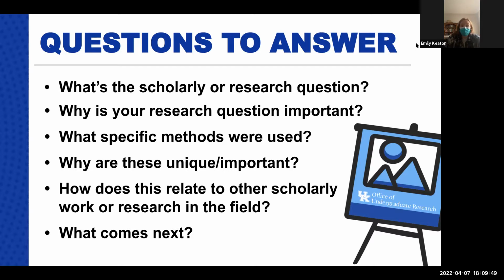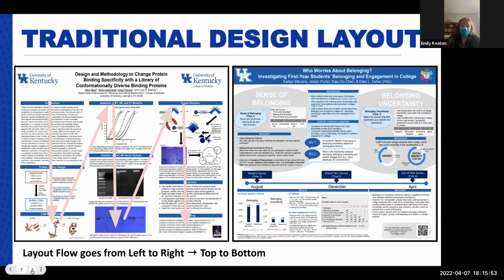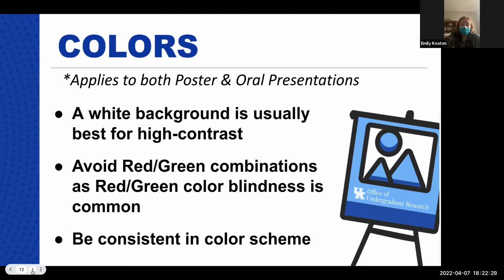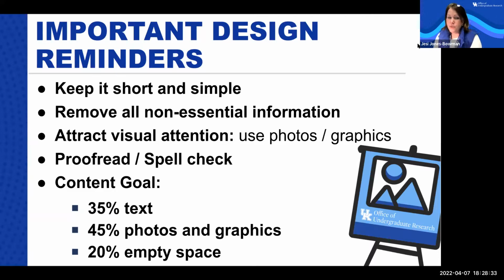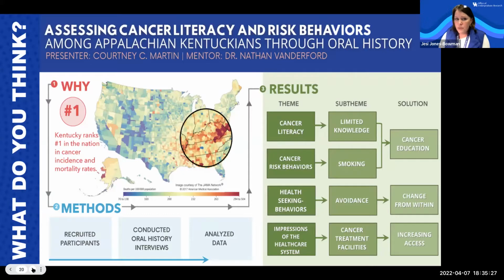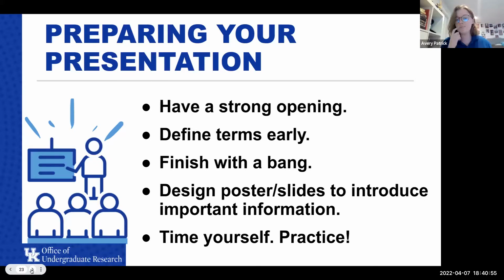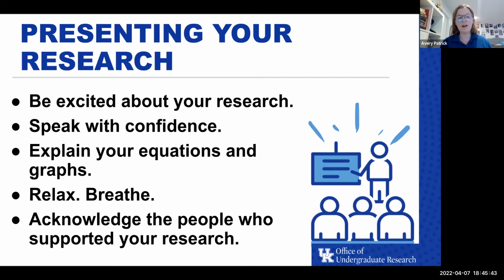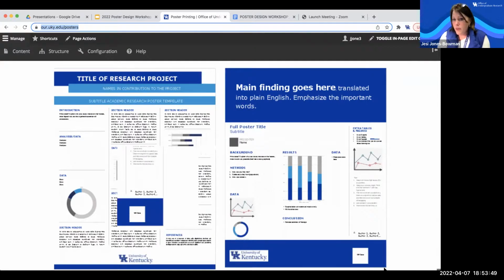Creating Posters + Presentations Workshop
Let UK's Undergraduate Research Ambassadors walk you through the poster-making process - emphasizing poster design principles, layouts/formats, understanding your audience, and evaluating a poster. We also discuss designing an engaging oral presentation.